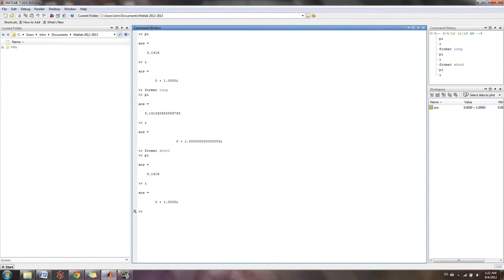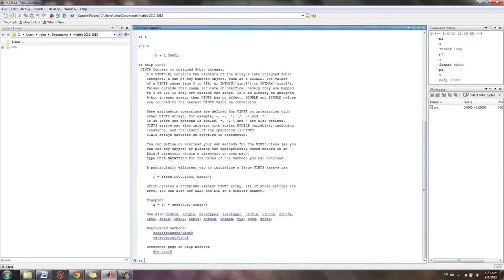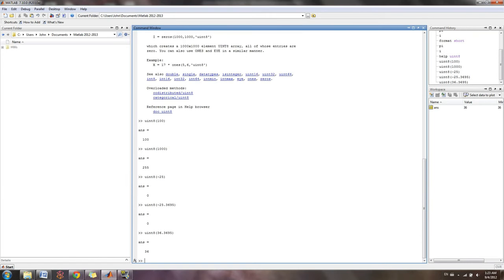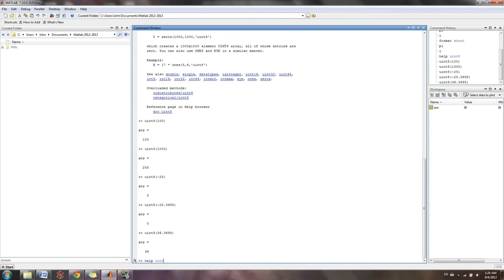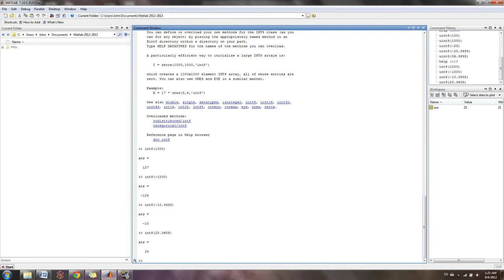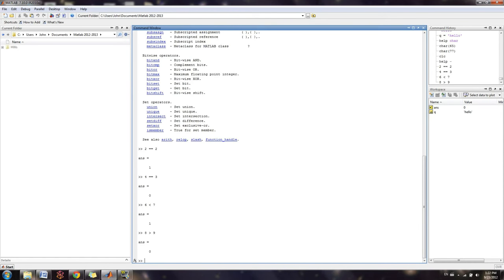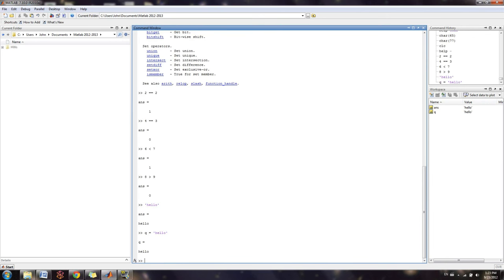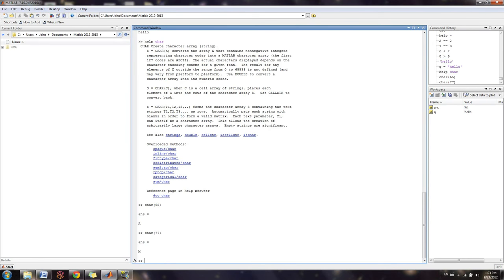Data Types in matlab